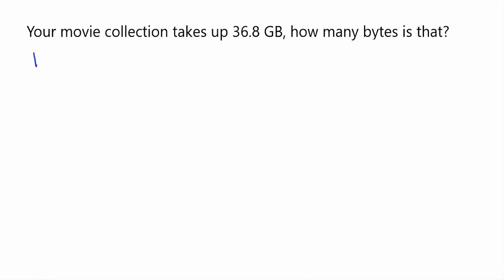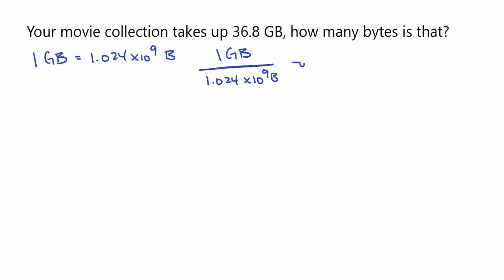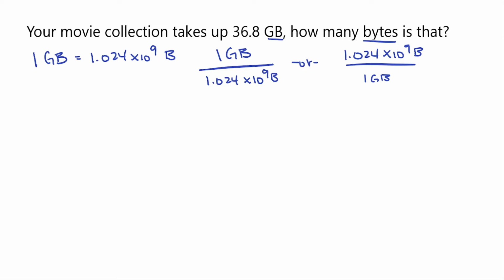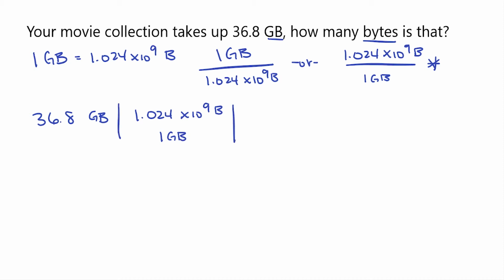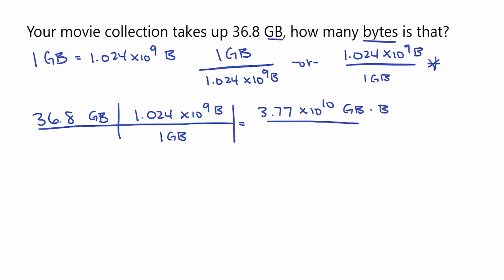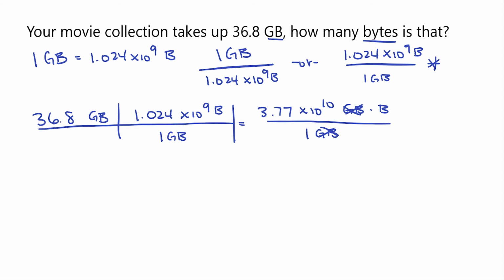How to Convert from Gigabytes to Bytes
This video is in association with an app that allows you to practice this, and others, type of question.

This video describes how to convert from Gigabytes to Bytes